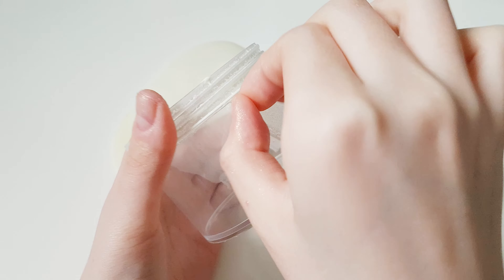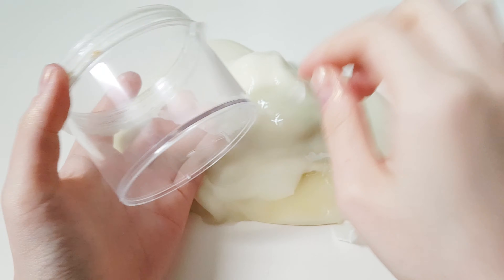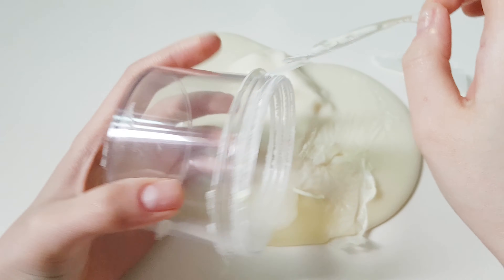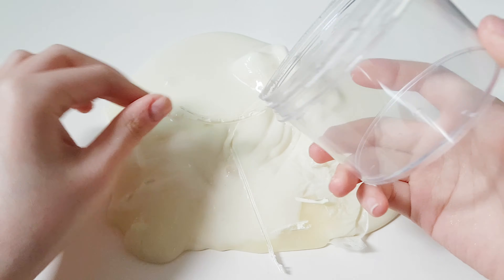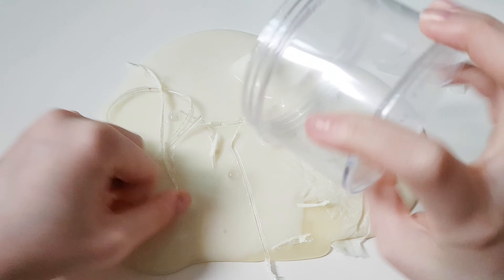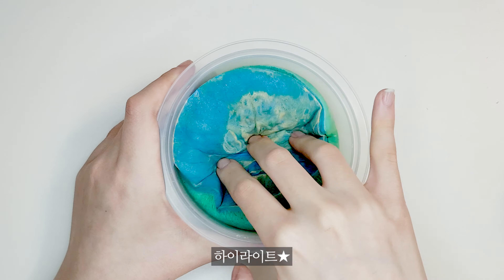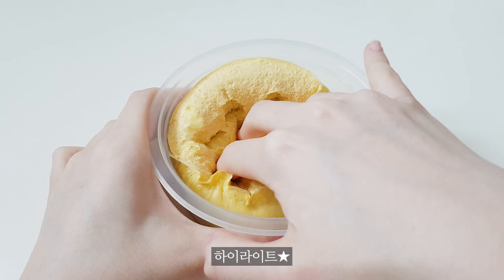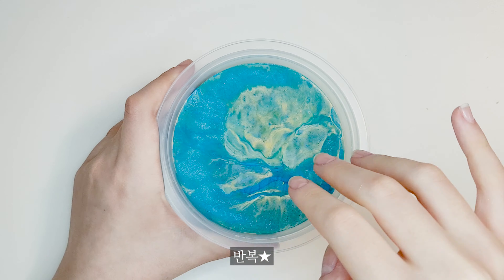마른 액괴 눌러보기 3탄 / 중독성 오짐